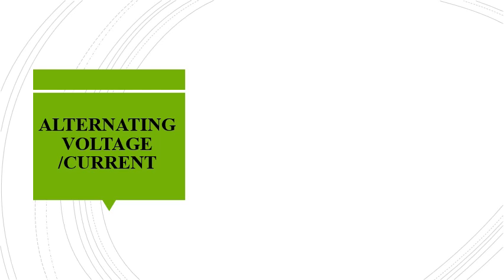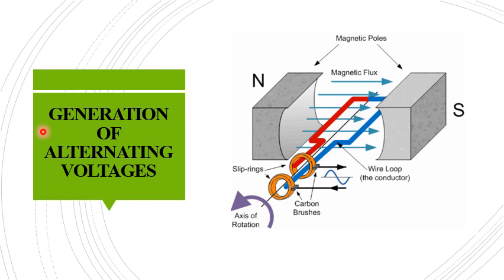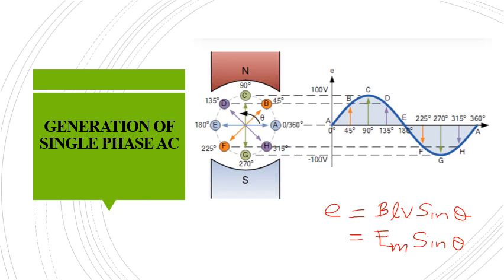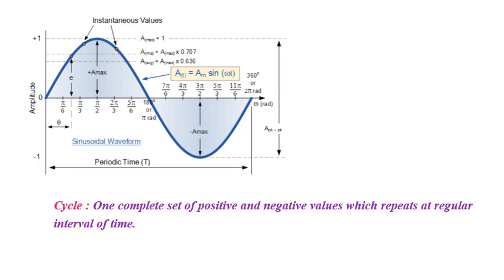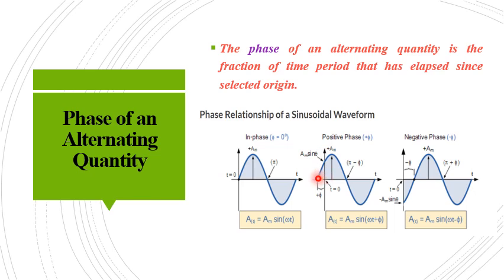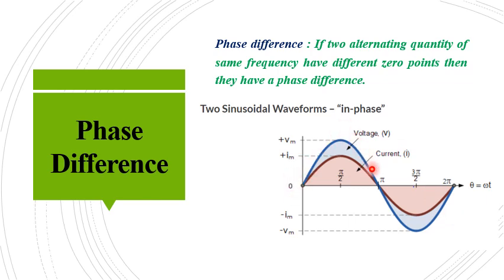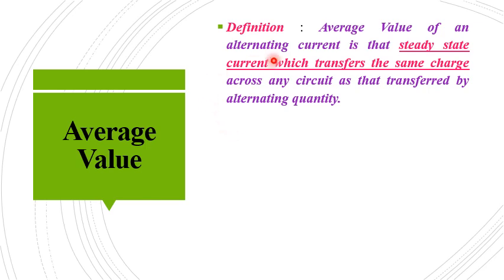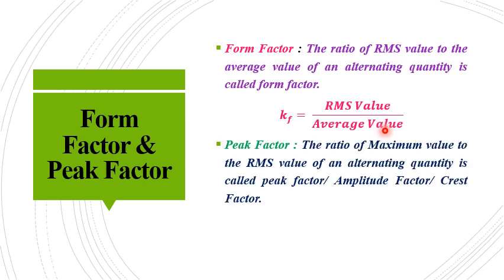FUNDAMENTALS OF AC 1